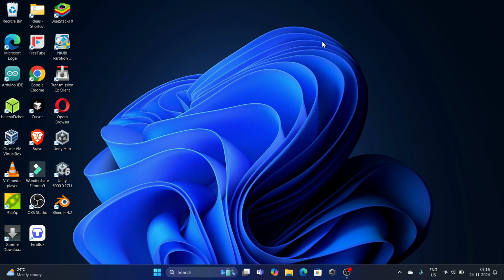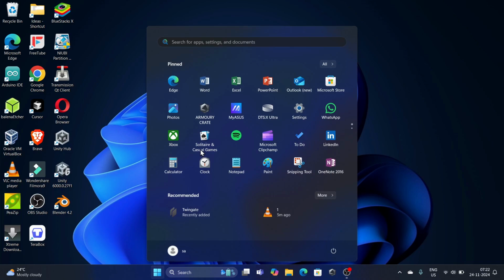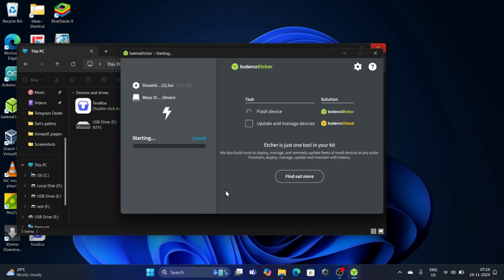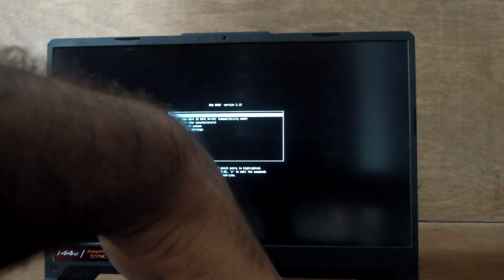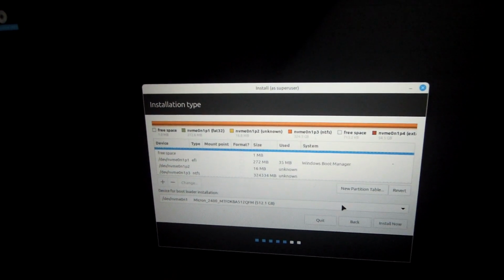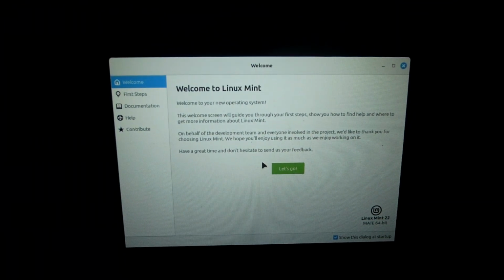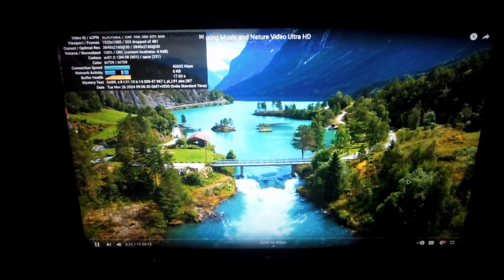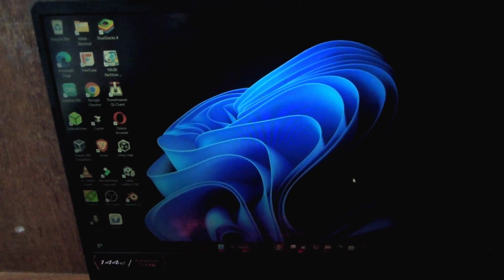Dual boot your pc now | SanTechBoard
Dual boot your system with a USB flash drive. You can even multiboot your system. You need to have a free partition in which you need to install the OS

(without giving me or anyone your data)
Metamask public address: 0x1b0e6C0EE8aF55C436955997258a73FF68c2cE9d